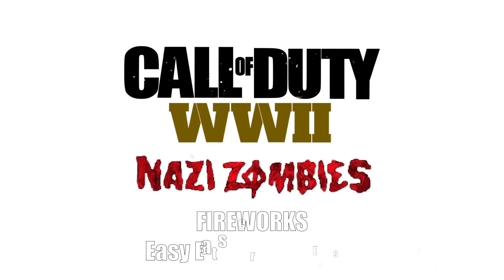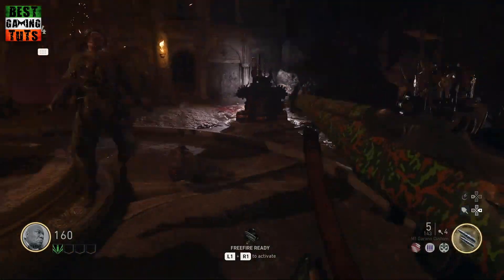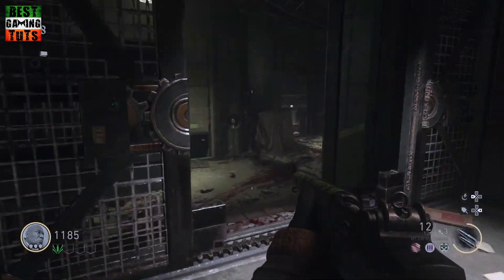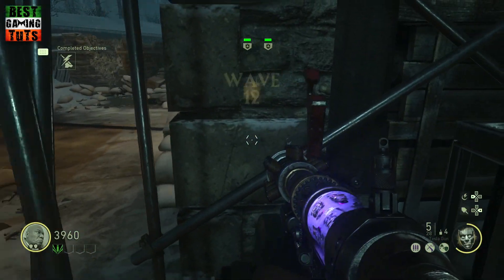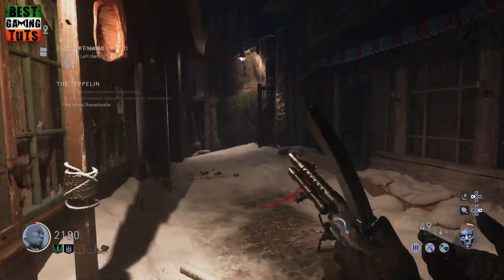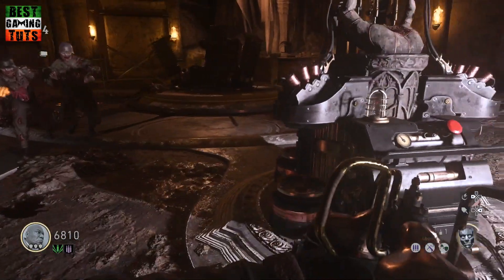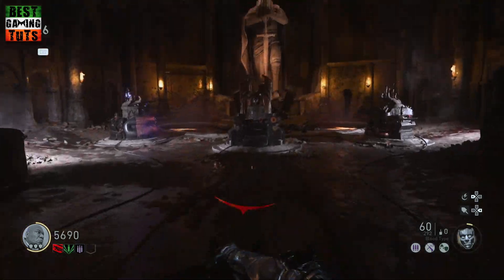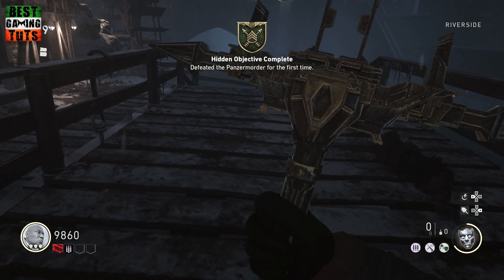FULL EASY EASTER EGG GUIDE (Fireworks Trophy) :: Call of Duty WWII Zombies (THE FINAL REICH)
How To Complete the casual Easter Egg and unlock the Fireworks trophy/ achievement in the Call of Duty WWII Zombies (THE FINAL REICH)

The “casual” Easter egg quest is all about uncovering the artifact. There’s an alternate quest where you’ll save Klaus, but we’re focusing on the first quest path here. For completing this Easter egg, you’ll unlock the “Fireworks” achievement / trophy.

Step #3 Reroute the Power:  “Right Hand of God”

Power Puzzle Solution:
The wall panel shows 4 numbers, with a different color under each number. The numbers are 1, 2, 3, 4 — with a corresponding color for each — red, blue, or green.
Take note or screenshot the wall panel

Step #4 Summon the Storm:

The Lightning Rod is located at the base of the Tower. Interact with the lever to initiate a new round, and swarms of zombies will attempt to destroy the lever. Defend it — for 1-2 minutes.

Step #5: Charge Three Zeppelin Generators

Step #6 Activate “The Voice Of God”

Go around the map and use the Brenner zombie head on the following painting locations.

Painting #1: Pub – On the wall next to the bar. It’s a landscape.
Painting #2: Sewers – Near the Pack-A-Punch Weapon Upgrade Machine. A picture of two older folks.
Painting #3: Mortuary –  In the dark area.
Painting #4: Courtyard – Near the steps

Step #7 Defeat the Final Boss K-MART Smart Hula Ring Brake Piston Reset Tool Set
Mini Heat Press Machine
Carrier Bag with Phone Pocket for Stanley 40 oz Tumbler
Jetset Ready: LUGG 20-Inch Carry-On Suitcase